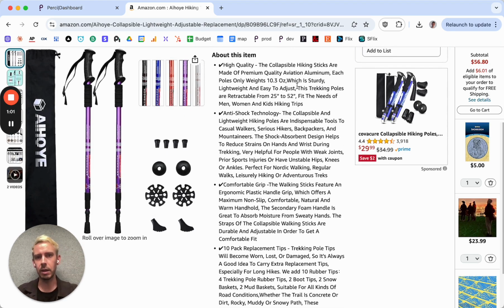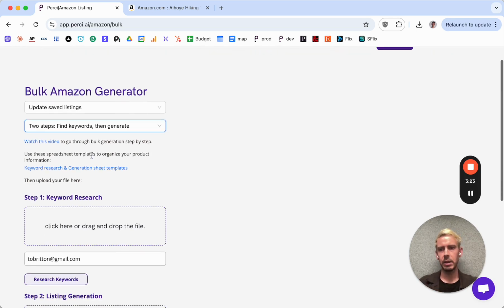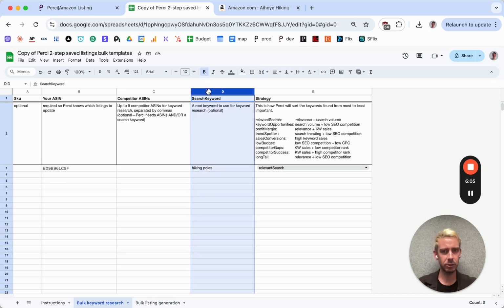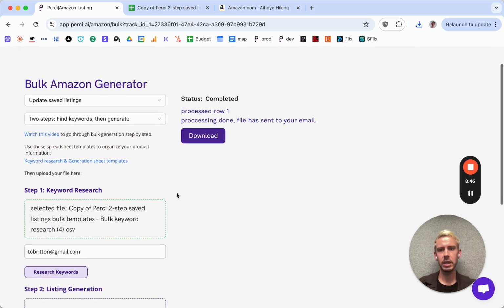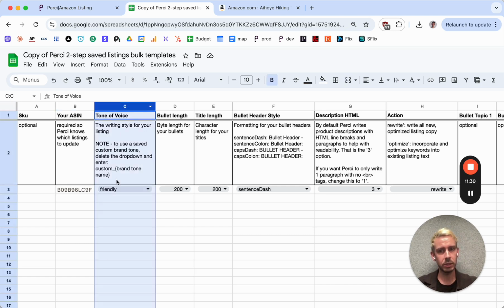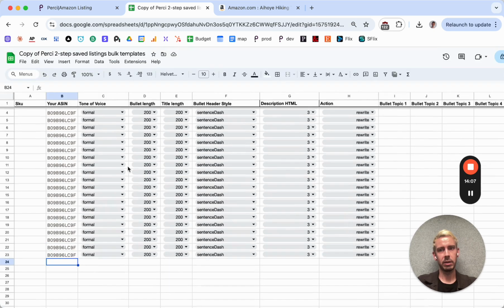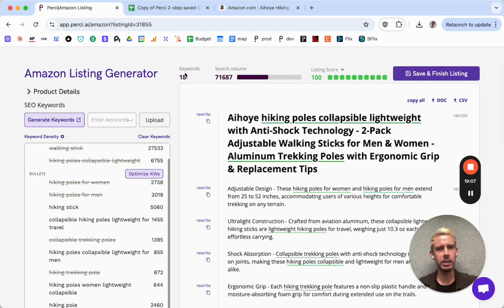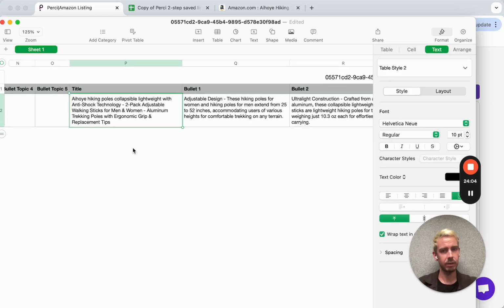Rewrite your imported Amazon catalog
Generate new SEO-optimized listing copy for your imported Amazon catalog.